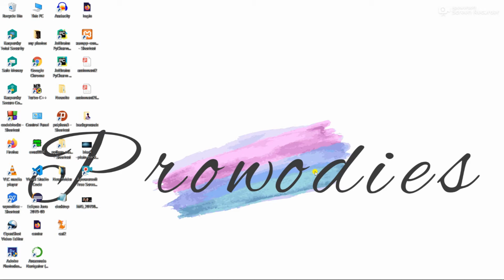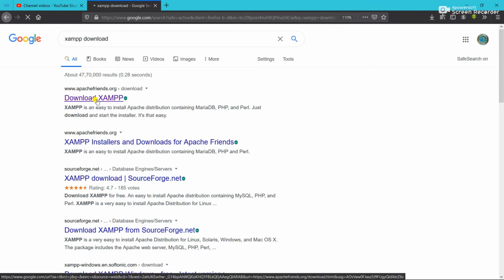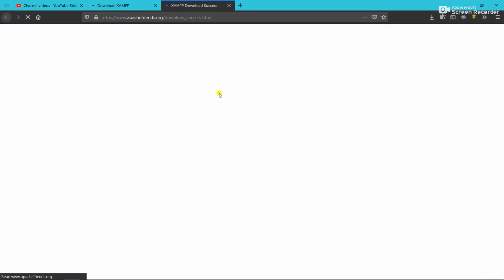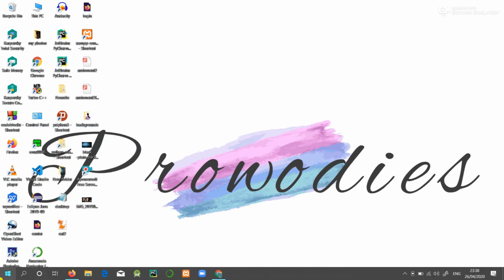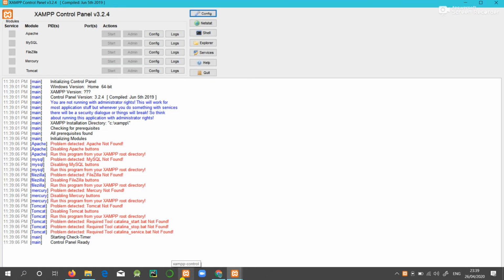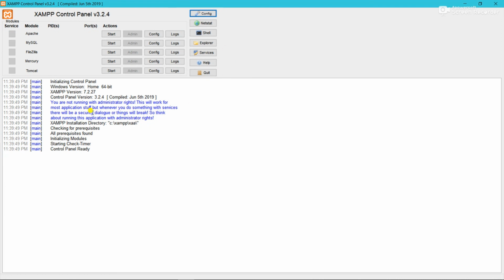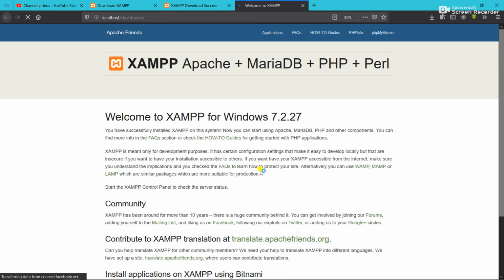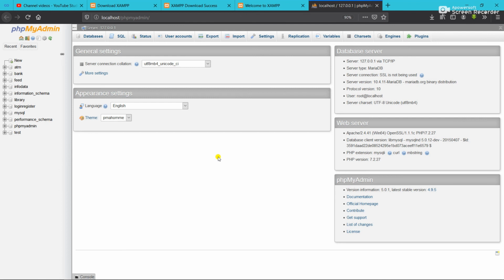Xampp install || asp.net linking || Prowodies_star || Step by step application|| Subscribe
So wel-come prowodies as in this series we are going to develop alot of web application and for that we will need database as all the other database make your system slow so i suggest you to go for xmapp only.And in all videos i am using xmapp for Mysql.In this video gives proper installtion of Xampp application and it working .
xammp download